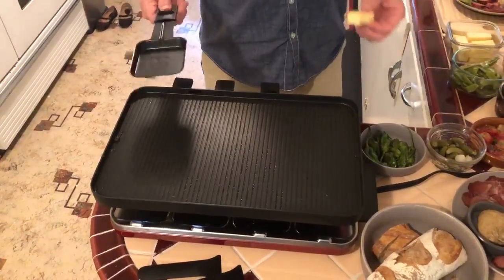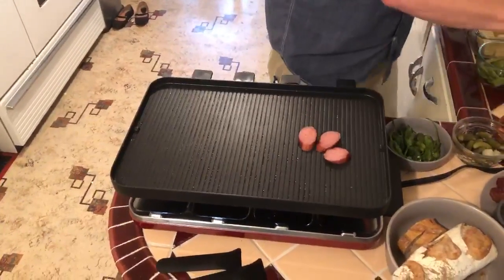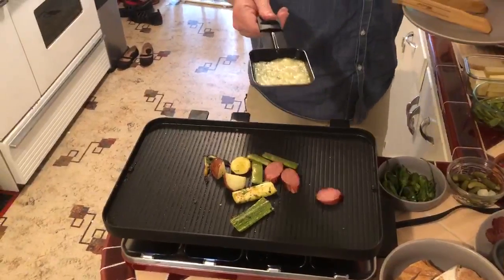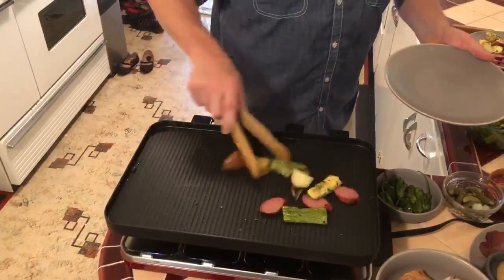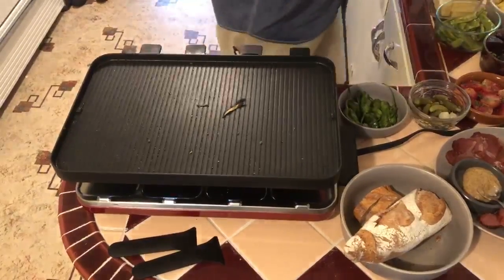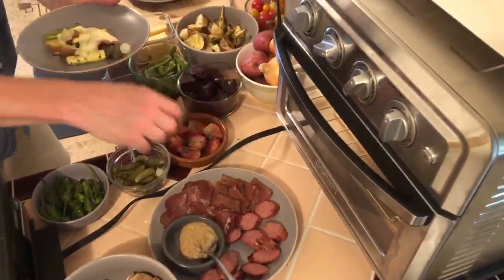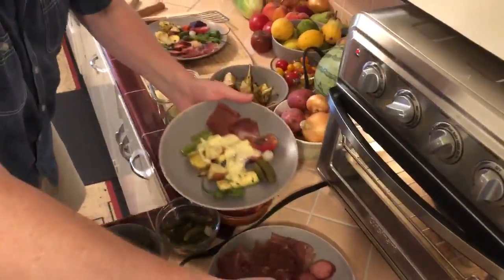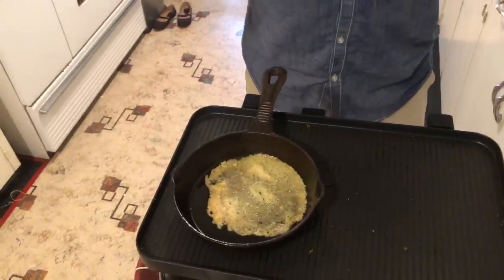Spring Brook Farm - Ways To Use Reading Raclette | WBC 2020 Virtual Holiday Show